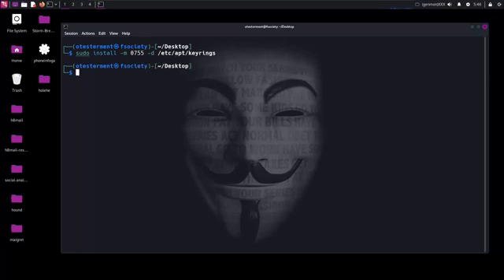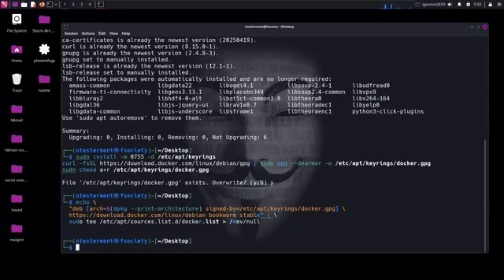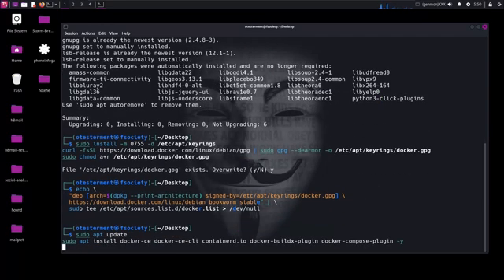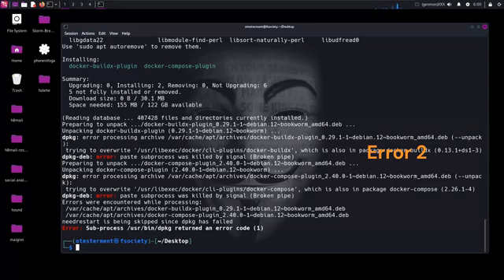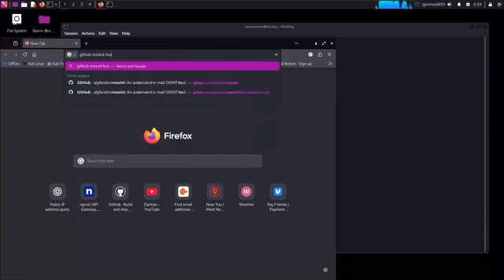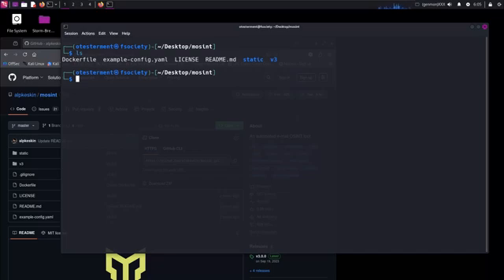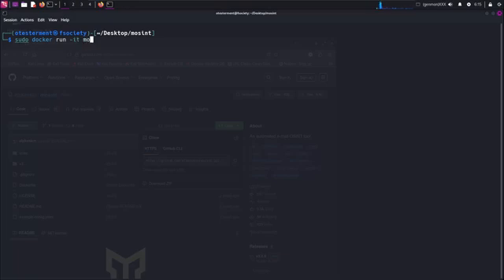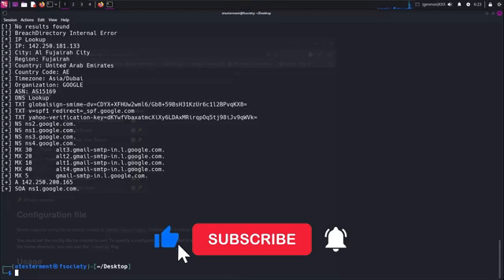How to Setup MOSINT in Kali Linux using Docker | Complete Installation Guide | Part 1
Learn how to install Docker and set up MOSINT — a powerful email OSINT tool — inside Kali Linux.
🔹 Install Docker
🔹 Build and run MOSINT in Docker
🔹 Perform OSINT on emails

Commands Used:
All commands are in the Text file below